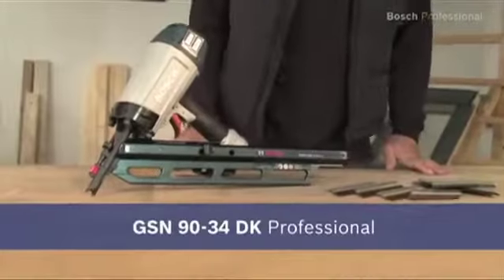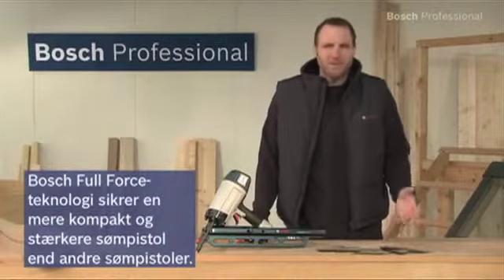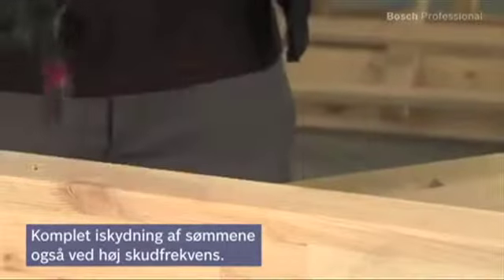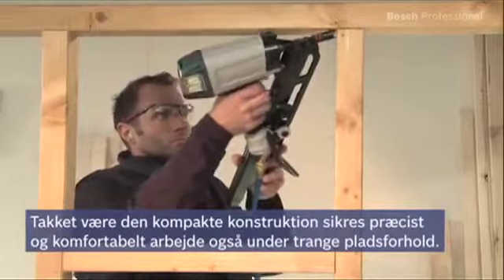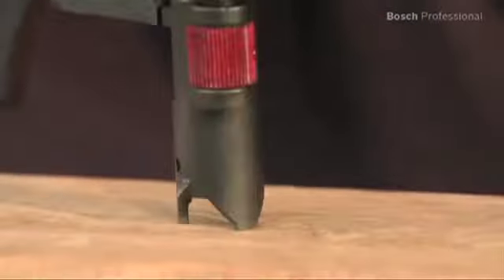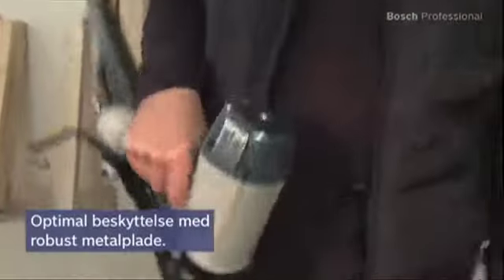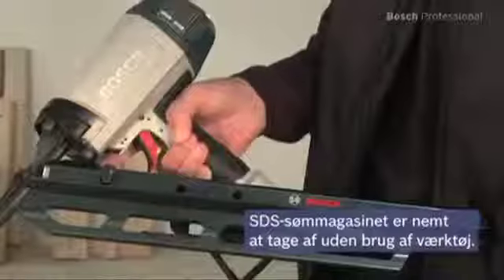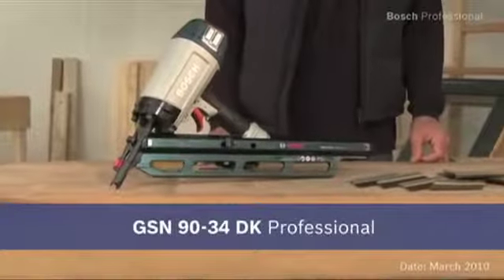Tryklufts mpistol GSN 90 34 DK Professional